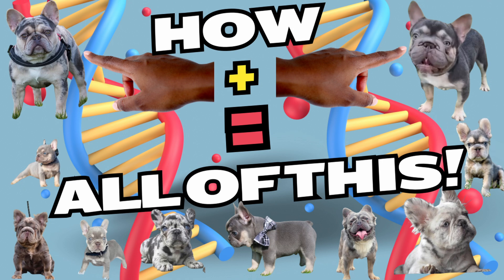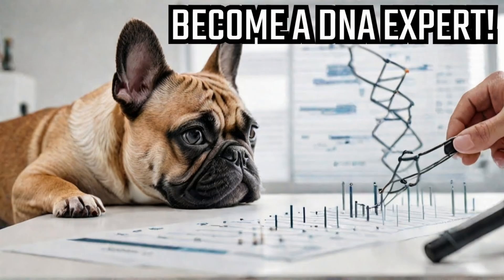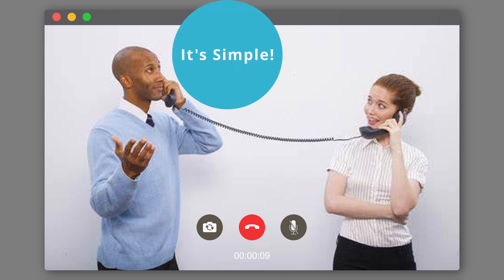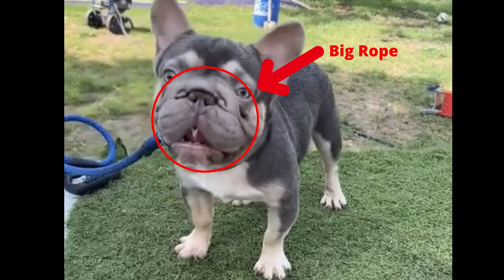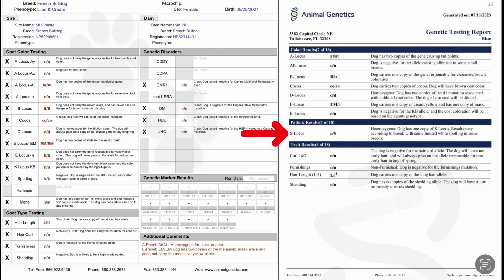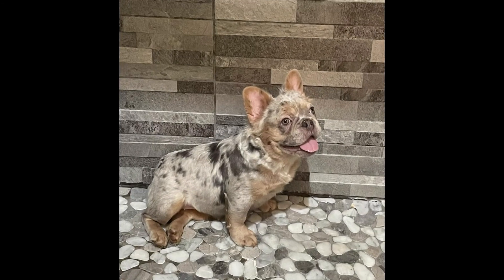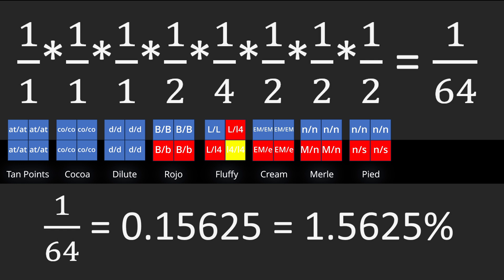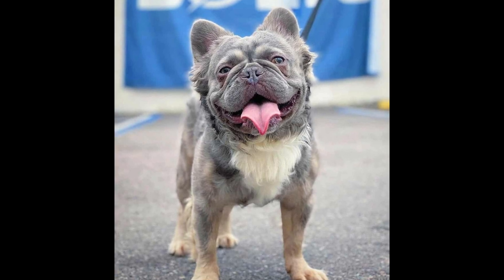Predicting French Bulldog Litter Color Combinations: Fool-proof Guide for Breeders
Are you a French Bulldog breeder looking to predict the colors of your upcoming litters? In this comprehensive guide, we will walk you through the foolproof methods for accurately predicting the coat colors of French Bulldog puppies. From understanding genetic inheritance to using Punnett squares, we have got you covered. Watch now to ensure you are prepared for the adorable variety of colors your French Bulldog litters may come in!

Like the Sound of my mic?

Sign up for Vid IQ to help grow your YouTube